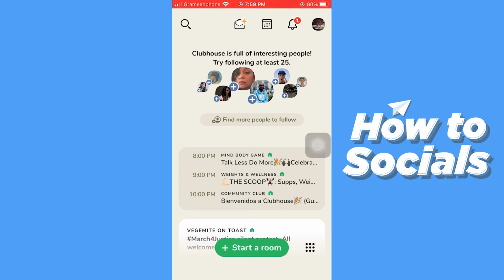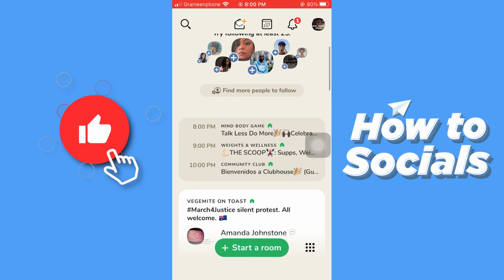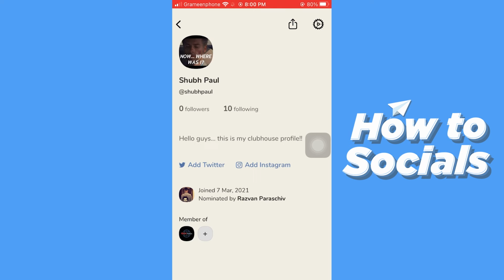How to Share Your Clubhouse Profile - Clubhouse Profile Share Tutorial (NEW)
How to Share Your Clubhouse Profile - Clubhouse Profile Share Tutorial

In this video I show you how to share your clubhouse profile in 2021.